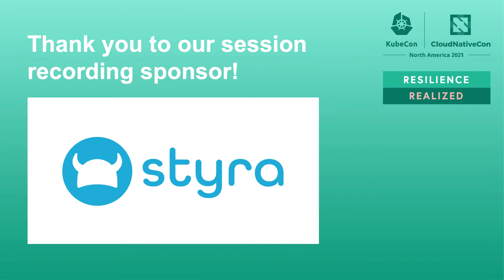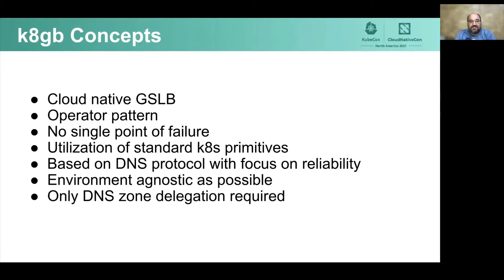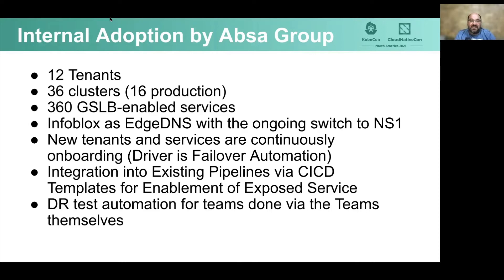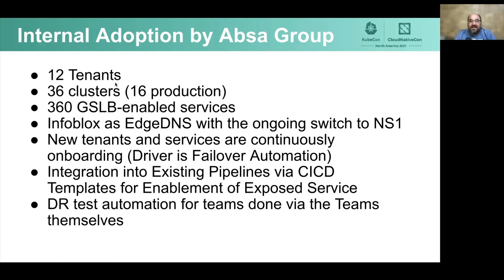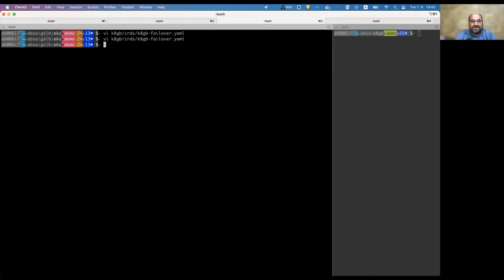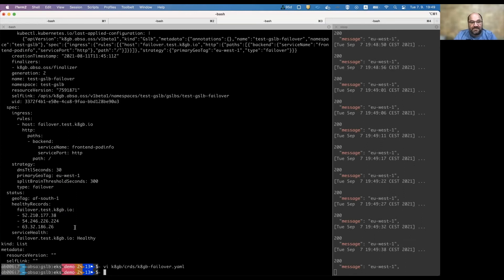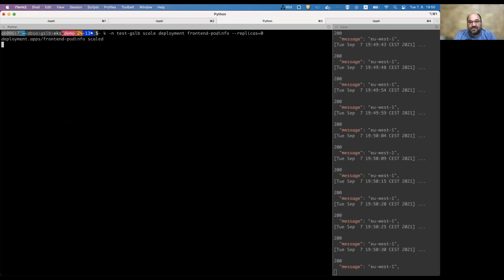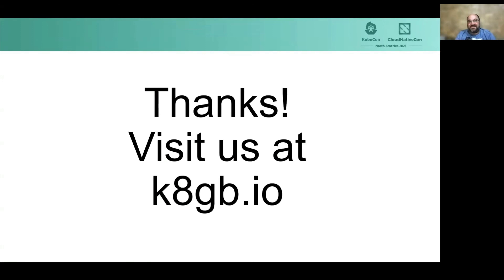Cloud Native Global Load Balancer for Kubernetes - Yury Tsarev & Zak Anderson, Absa Group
Global load balancing, commonly referred to as GSLB (Global Server Load Balancing) solutions, has typically been the domain of proprietary network software and hardware vendors and installed and managed by siloed network teams. k8gb is a completely open-source, cloud-native, global load balancing solution for Kubernetes. k8gb focuses on load balancing traffic across geographically dispersed Kubernetes clusters using multiple load balancing strategies to meet requirements such as region failover for high availability. Global load balancing for any Kubernetes Service can now be enabled and managed by any operations or development teams in the same Kubernetes native way as any other custom resource. k8gb is a CNCF Sandbox project.